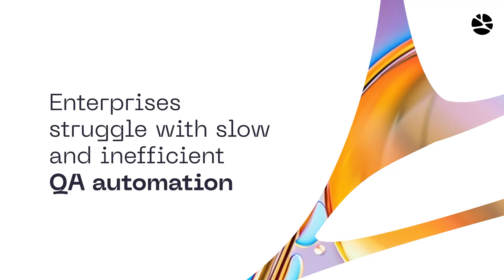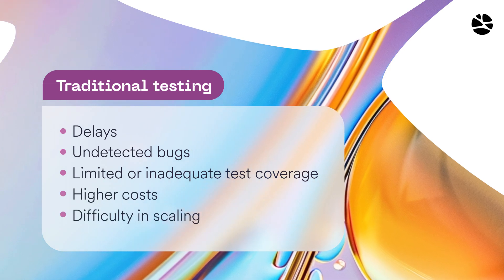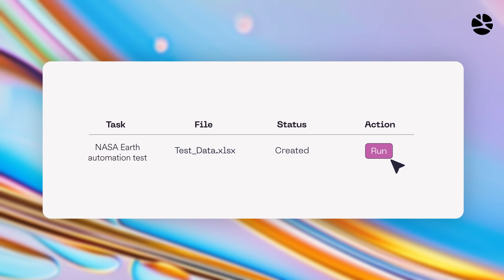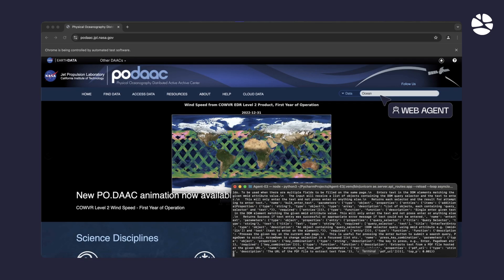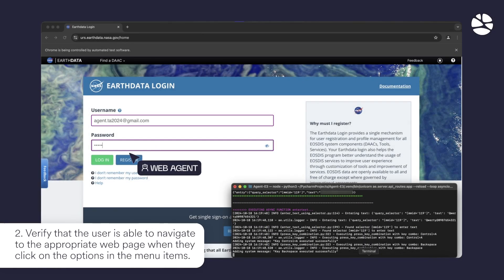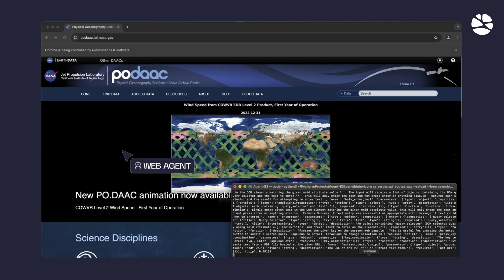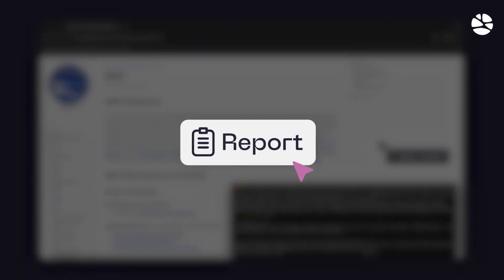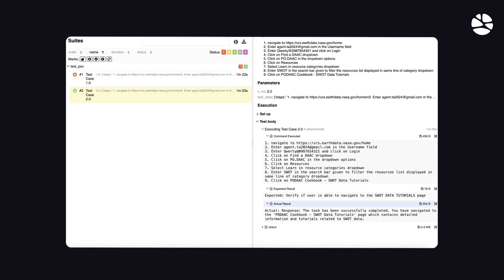QA Testing Nasa Earth Data Website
mod 5

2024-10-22